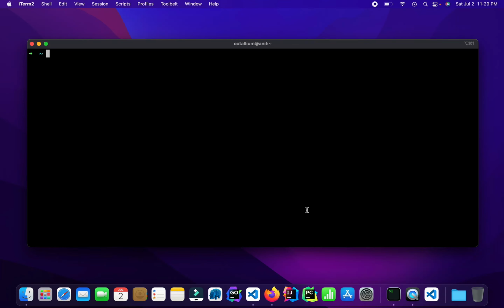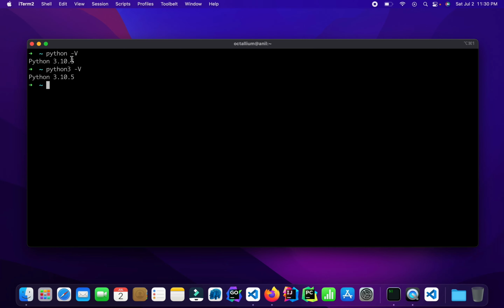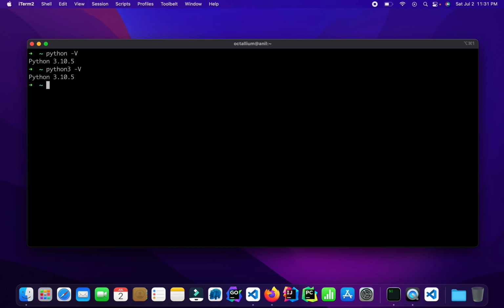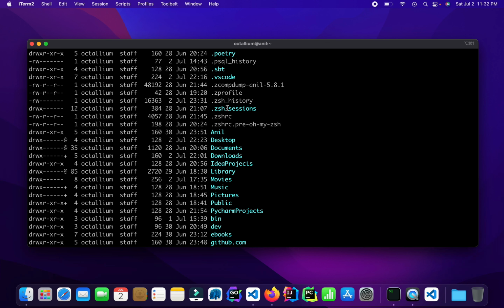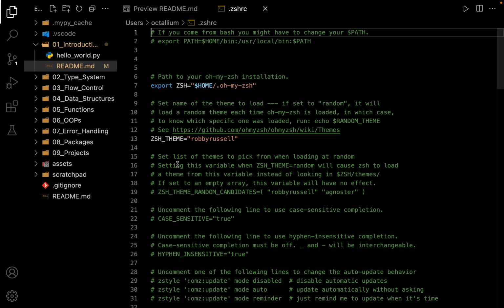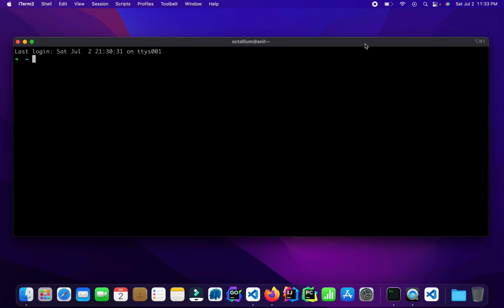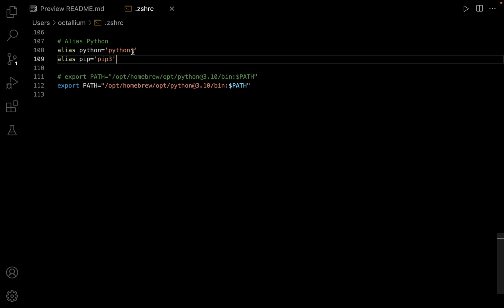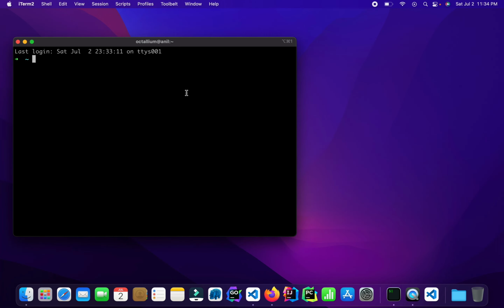05 - Modern Python 101 | Thinking In Types -Troubleshooting Mac [Mac Users] | Beginner Full Course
Incase of getting different output in terminal when typing `python -V`, watch this video to setup an Alias.